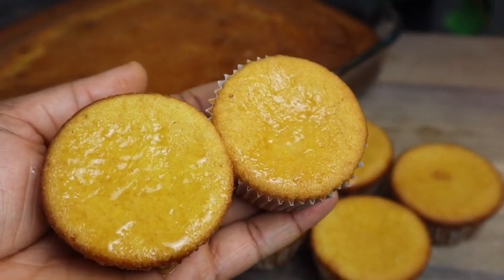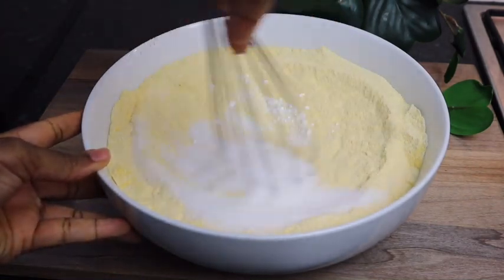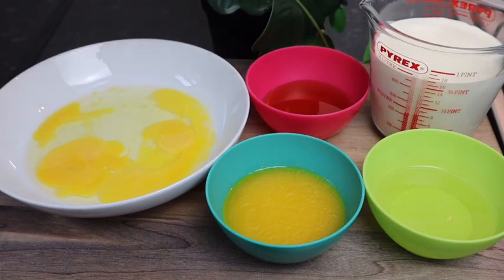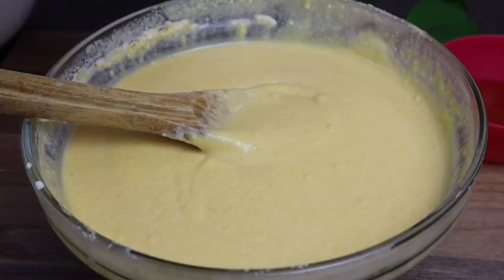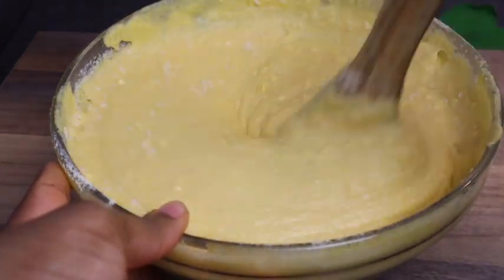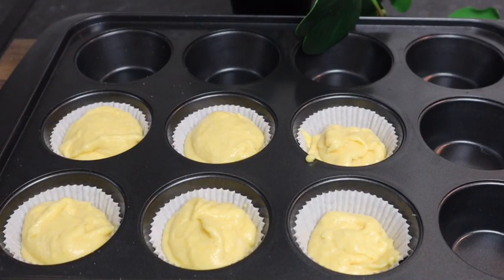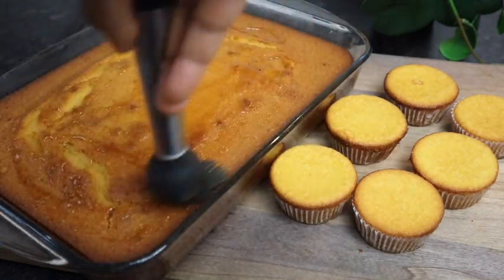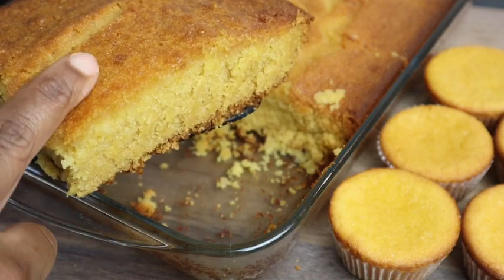HOW TO MAKE THE BEST CORNBREAD EVER | CORNBREAD RECIPE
🌺Ingredients
-Cornbread Recipe

🌸Dry-Ingredients
2 cup cornmeal
1 cup to 1/2 cup self raising flour
1 spoon baking powder
1 cup white sugar
1 Tsp salt exact

🌸Wet Ingredients
2 eggs
1/4 cup butter
1/4 vegetable oil
4 to 5 spoonful honey
Heavy cream or butter milk 2 1/2 cup
1 Tsp vanilla

Coconut flakes over 1/4 cup add more if needed

Baked for 1 hour and 5 minutes/Check to see if yours baked quicker👌🏾

Baked cupcakes for 25 minutes